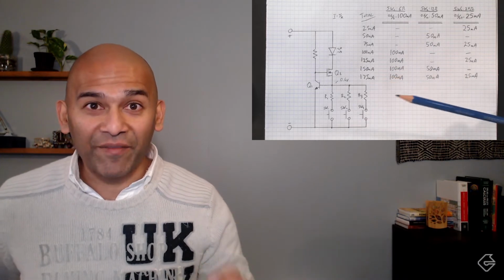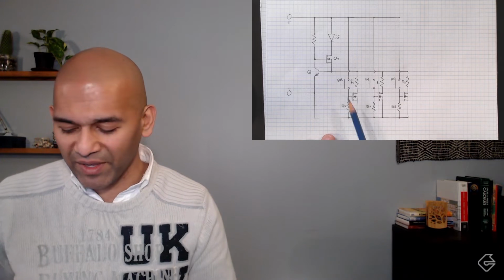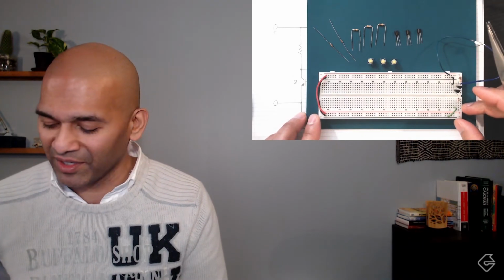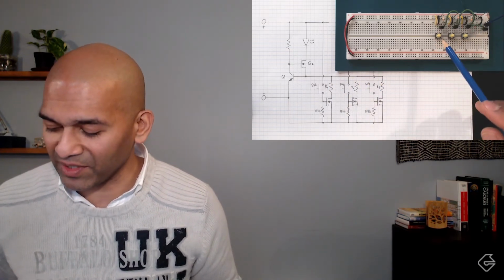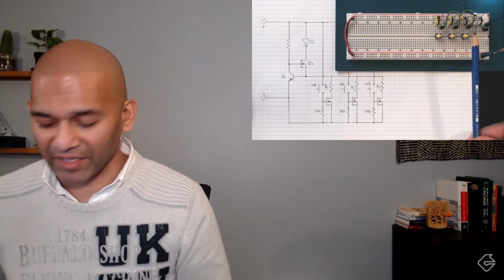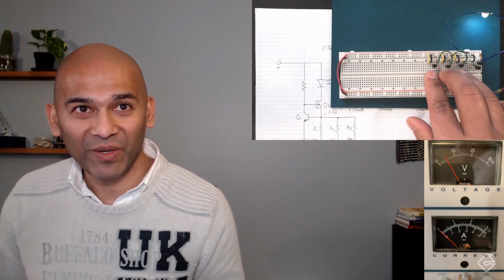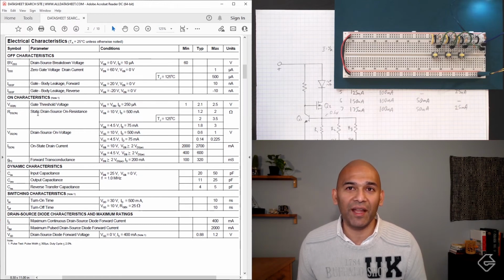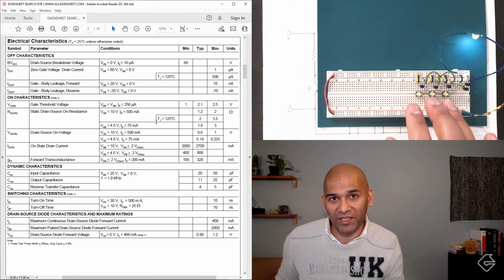Dimmable LED Circuit Build Episode 007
Arif Rafiq builds a better dimming LED driver with 8 intensity levels that result in some unwanted side-effects.

00:00 Excited to build the circuit
01:43 MOSFETS are like valves
06:15 Dimmable LED circuit parts
09:04 Constant current paths
11:43 3 paths provide 8 intensities
14:43 Undercurrent and glowing LED
16:23 MOSFETS have a small resistance